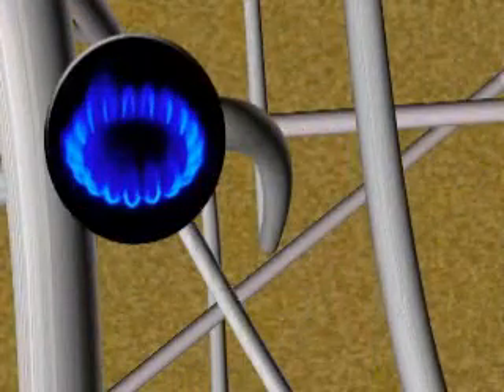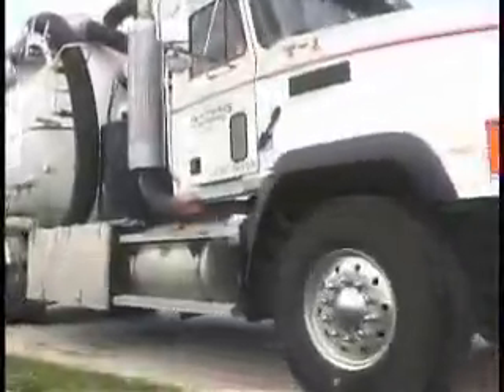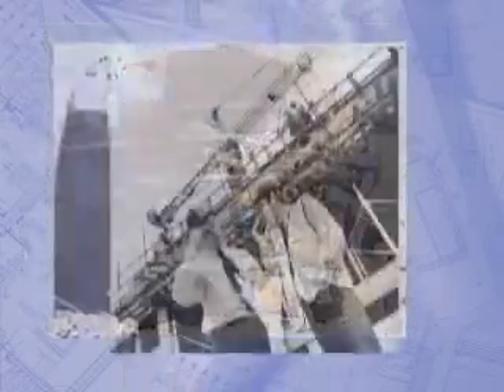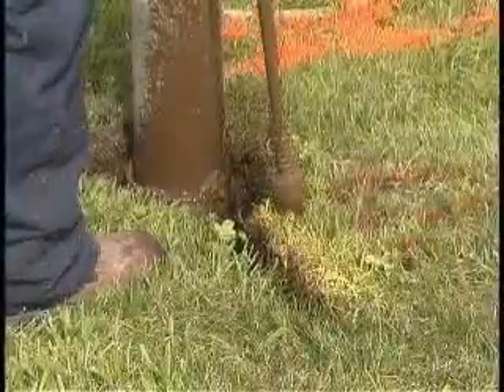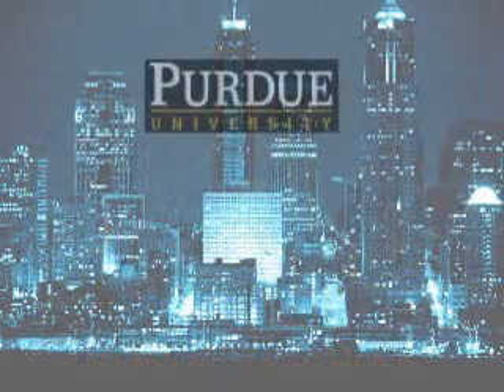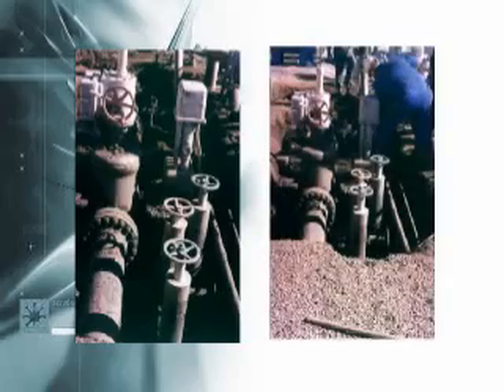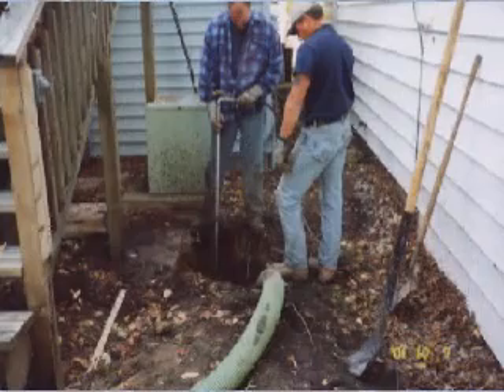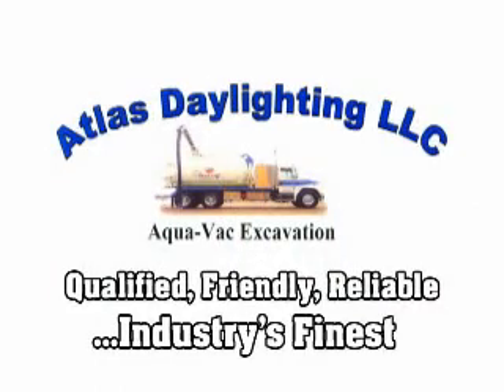Atlas Daylighting Hydro Excavation Demonstration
Atlas Daylighting Indiana Hydro-excavationg Solution.  This video shows non invasive excavation as well as benifits to Engineers, benifits to City's and Town's, benifits to Industrial Sites, as well as benifits to Contractors.

 Non Invasive, Non Destructive, High Pressure Water Jet, vacuum truck, boiler steamer hot water, High Performance Vacuum System, Power to Suck up anything